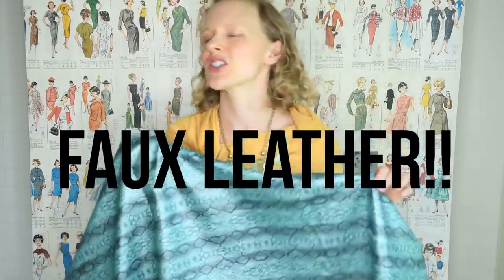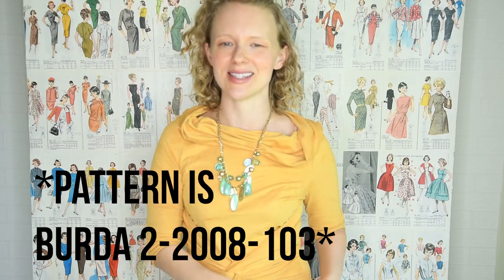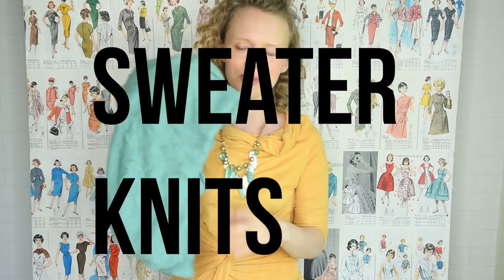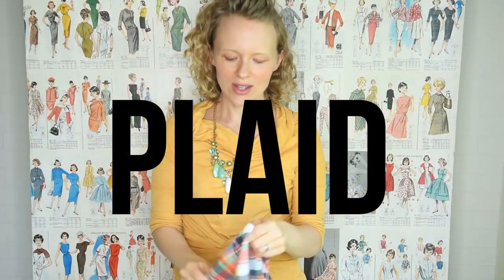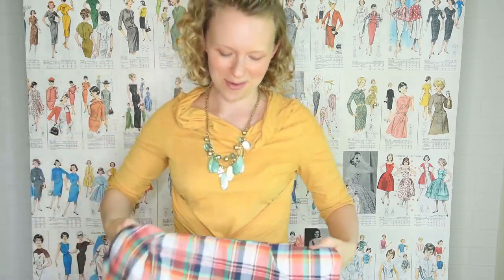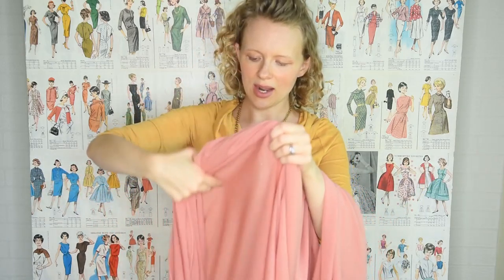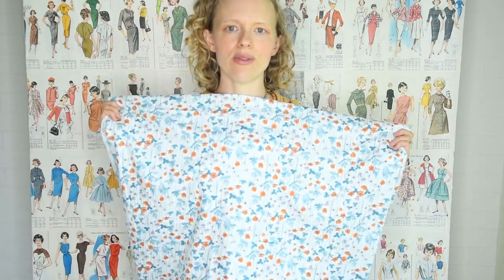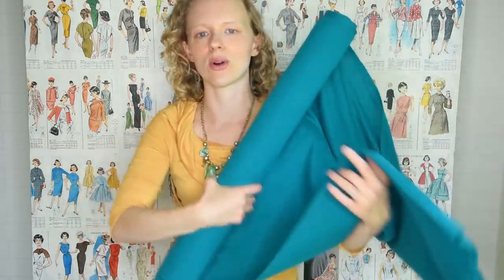Fall fabrics to sew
It's all the kinds of fabrics that I love to sew in Fall!  This is not a fabric haul per se, more of ideas to get you thinking about all those cozy fabrics your sewing machine is screaming for.

sign up for the Elizabeth Made This newsletter for a bonus guide to where to get fabric swatches

Places you can find the types of fabrics talked about:
Fabric Mart for plaids, sweater knits, wool knits
Wool knits and cotton jersey: The Fabric Store
Corduroy: Fancy Tiger
Crepe fabrics: Minerva Crafts for a pretty fantastic selection
Faux suede: Check out Boho Fabrics or Stylish Fabric
faux leather: Lush Fabrics in Australia
Patterns mentioned in this video:
Deer and Doe Bleuet dress
Tilly and the Buttons Cleo dress